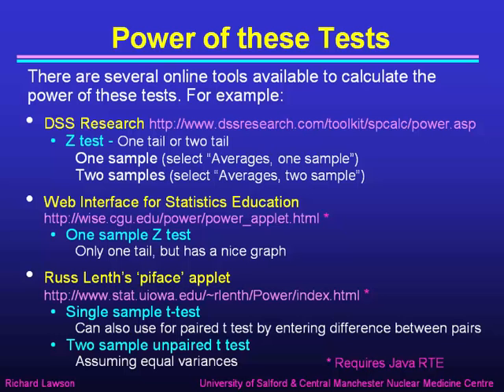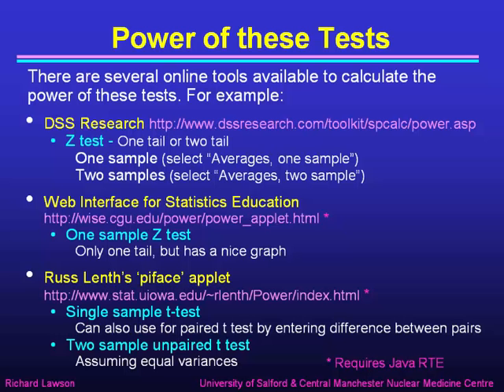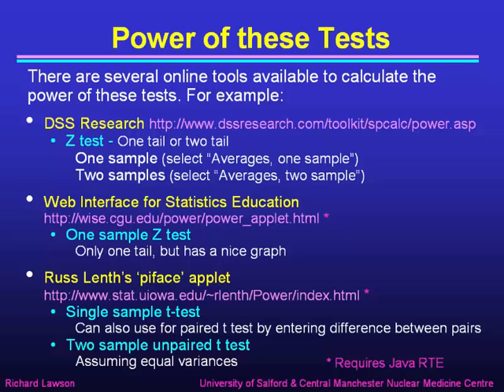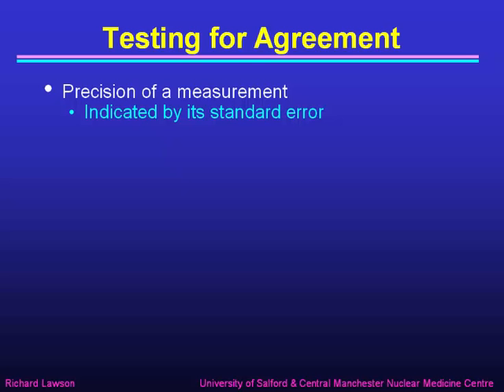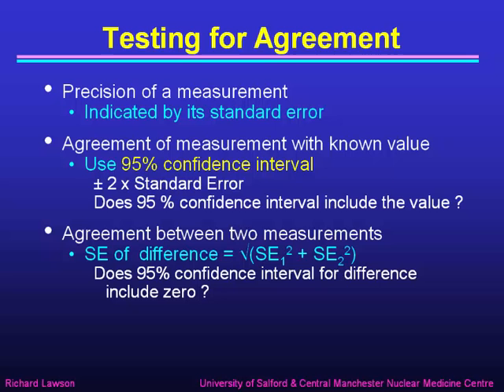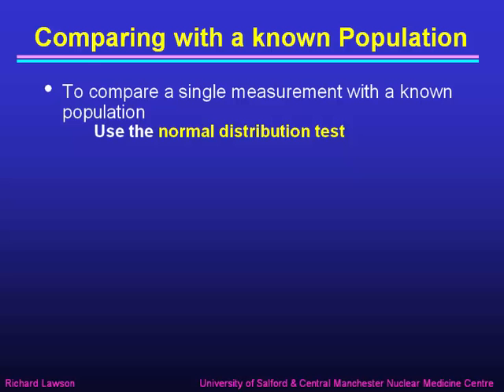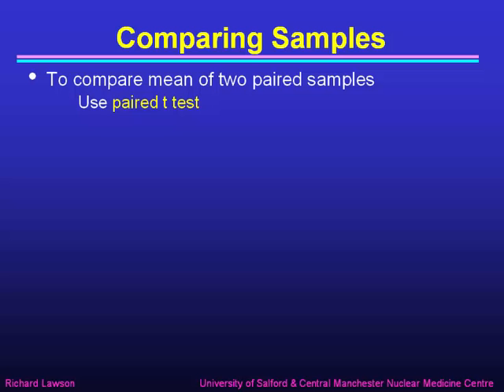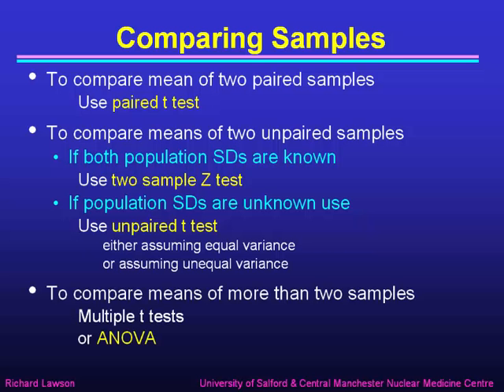Statistics Lecture 5, Parametric tests for comparing means; Part 10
The last part of Richard Lawson's lecture on parametric tests for comparing means gives a summary of the lecture (5 min).